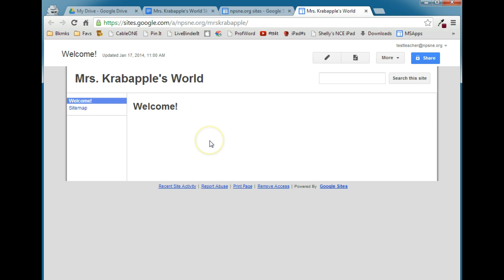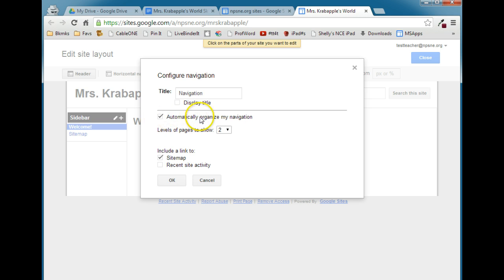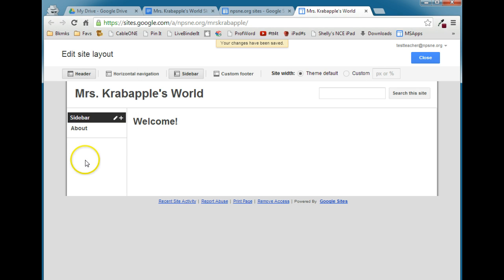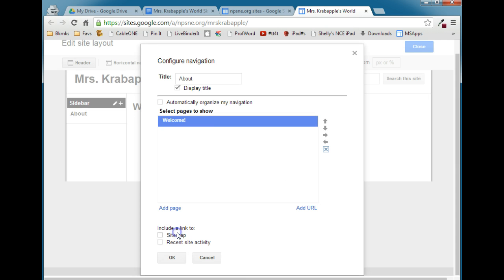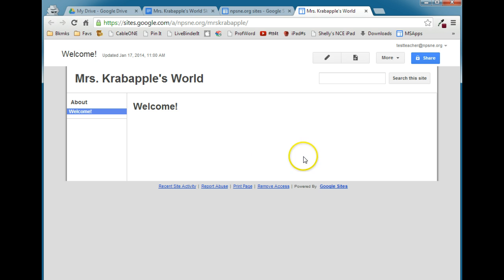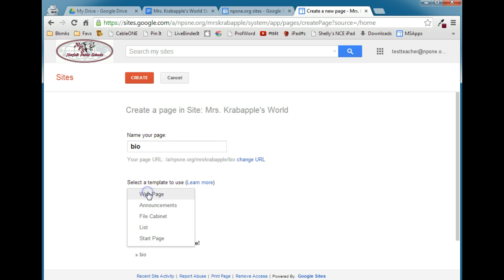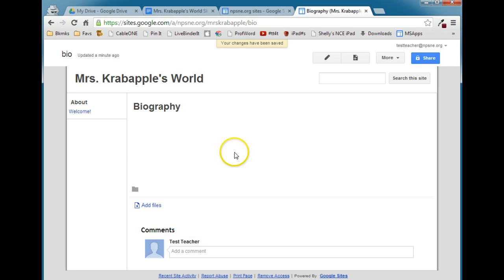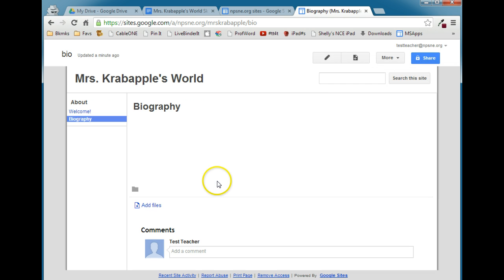Build Site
This video will show you how to add pages to a Google Site and edit the sidebar.